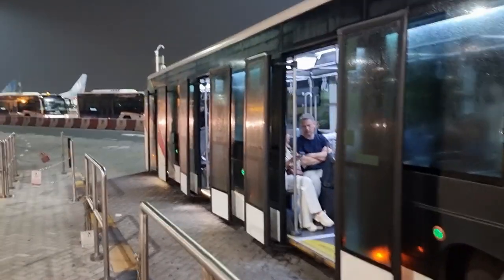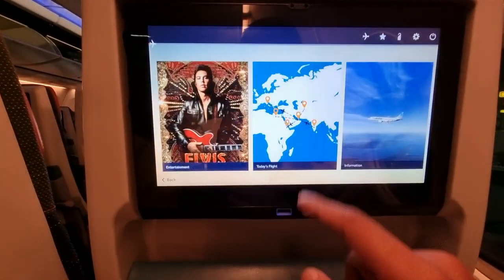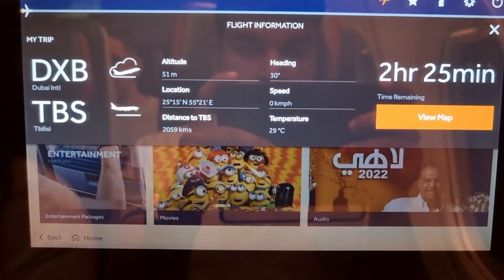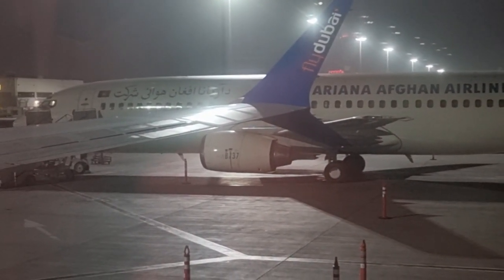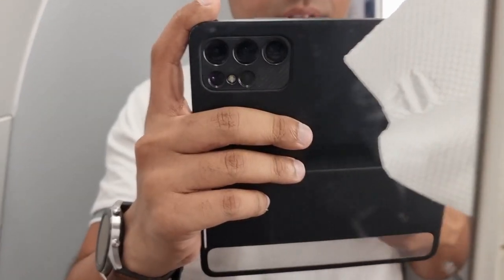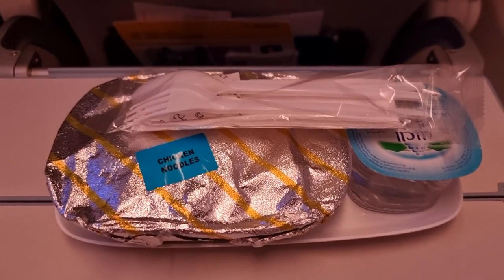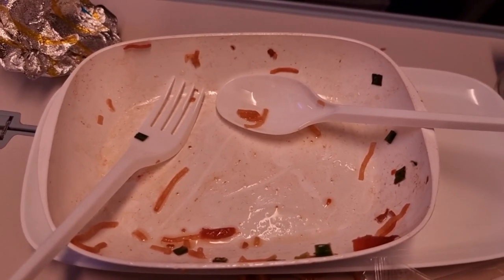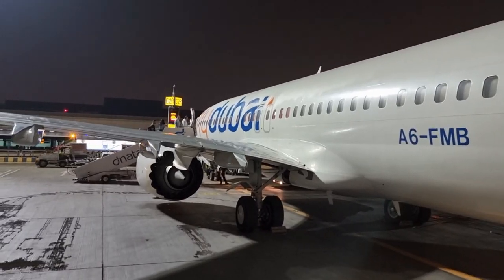Fly Dubai Economy Class | 737 MAX Flight Review | Best low Budget Carrier ? Dubai - Tbilisi | FZ713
In this Video, We review Fly Dubai, Dubai's Budget Carrier which mainly operates from Terminal 2 and has narrow bodied aircrafts in its fleet primarily the Boeing 737 aircrafts. We flew from Dubai to Tbilisi , Georgia in Economy Class with a flight duration of about 3 hours.

Host   : Meryl Joe Colaco
Editing and Production : Deebash thakurathi